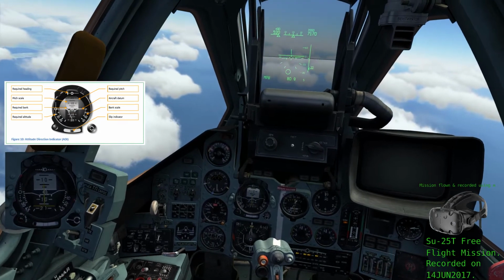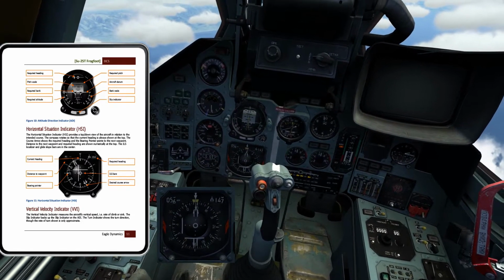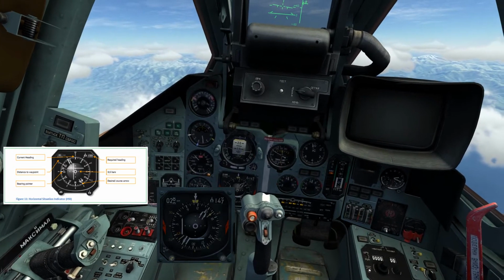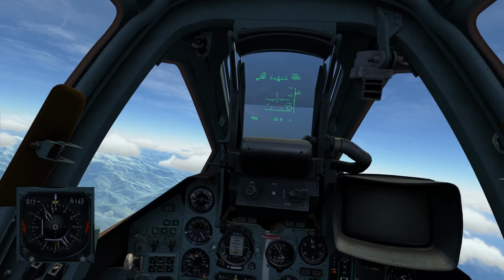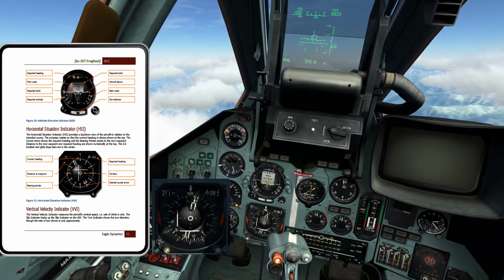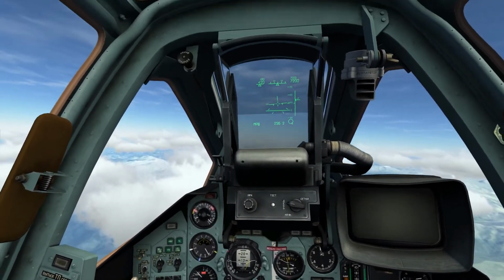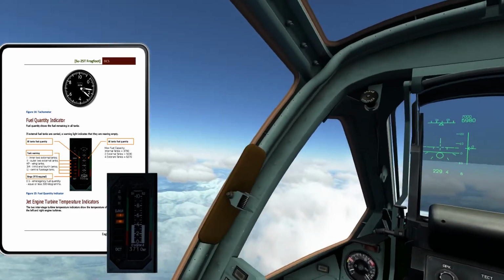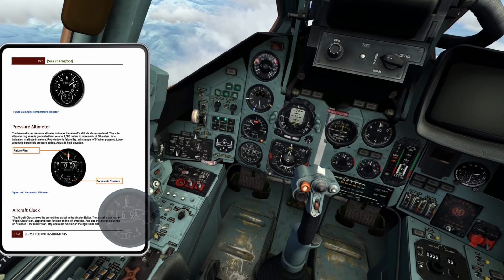Su-25T Free Flight Mission (Part 5)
In Part 5, I continue studying the pitch indications of the ADI, then study the Horizontal Situation Indicator (HSI), look at the Vertical Velocity Indicator (VVI), the altimeters, .